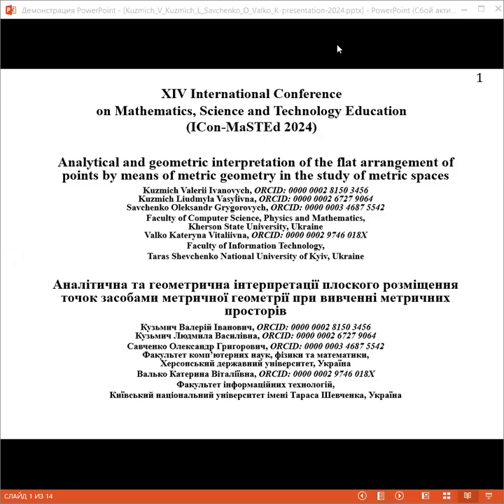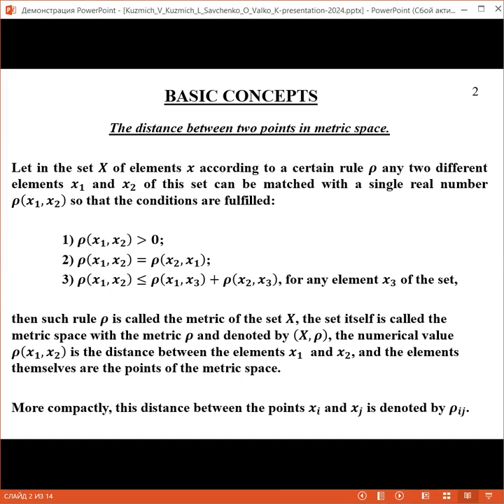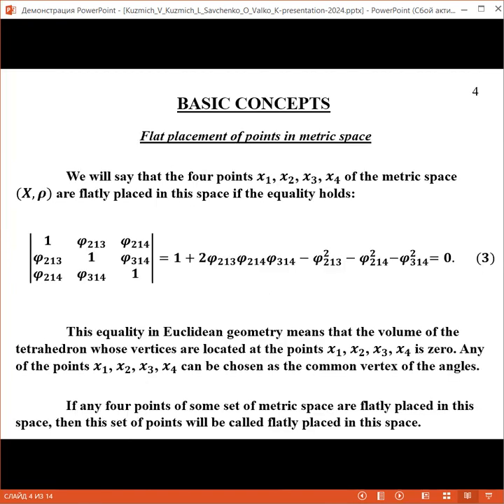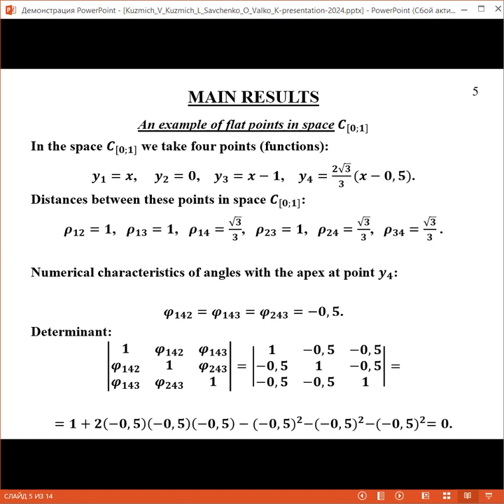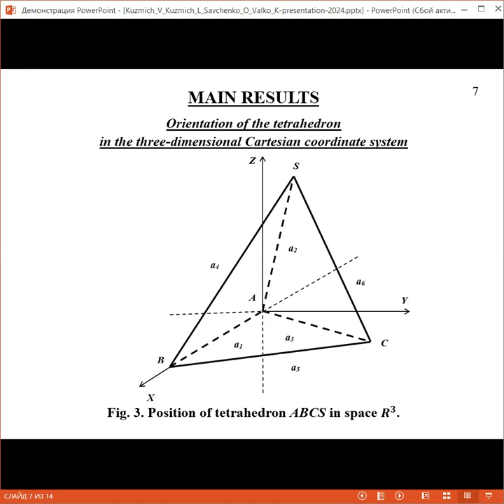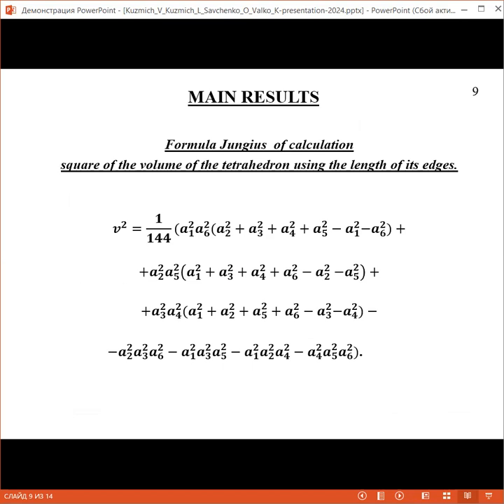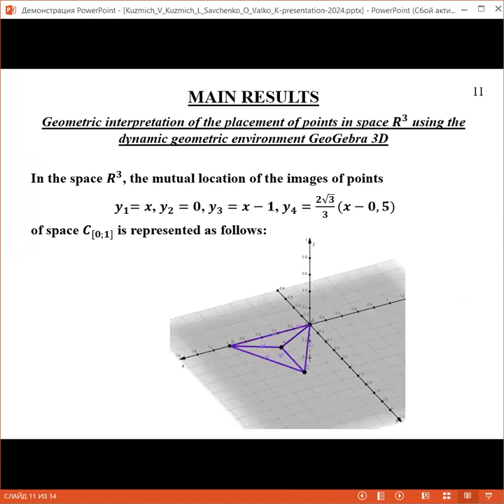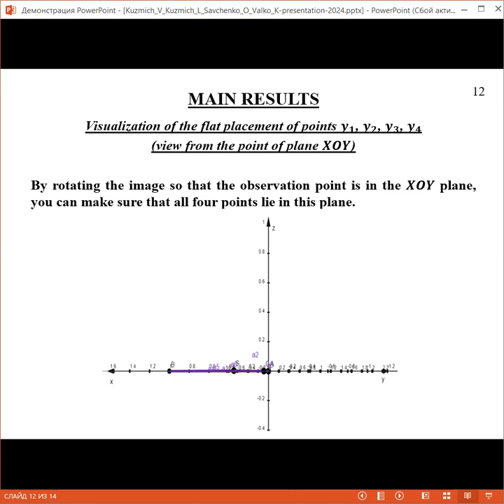ICon-MaSTEd 2024. Analytical and geometric interpretation of the flat arrangement of points by means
Analytical and geometric interpretation of the flat arrangement of points by means of metric geometry in the study of metric spaces
V I Kuz’mich, L V Kuzmich, A G Savchenko, K V Valko
Session Mathematics Education